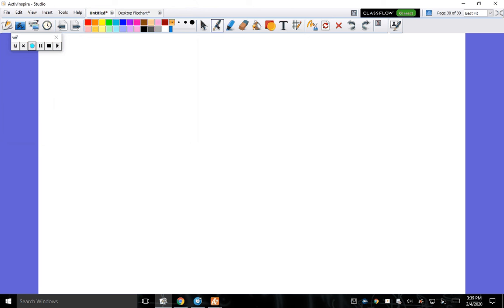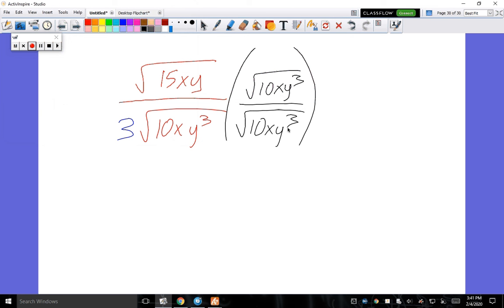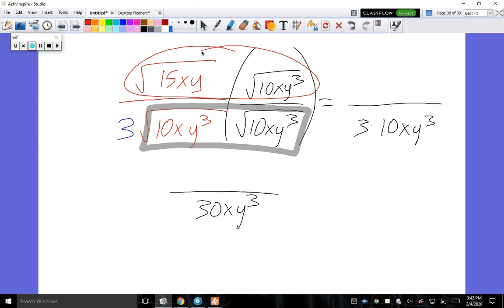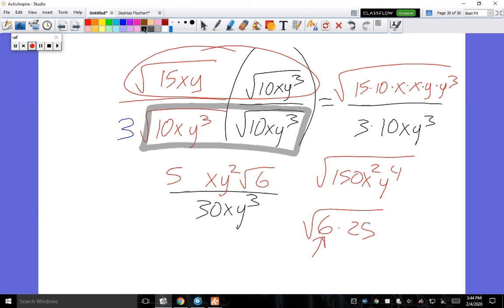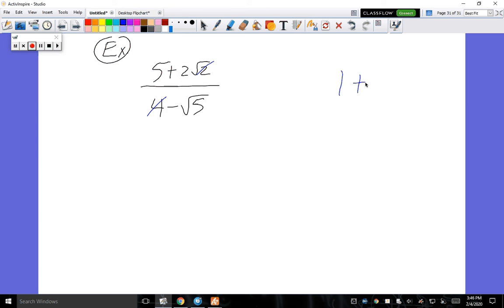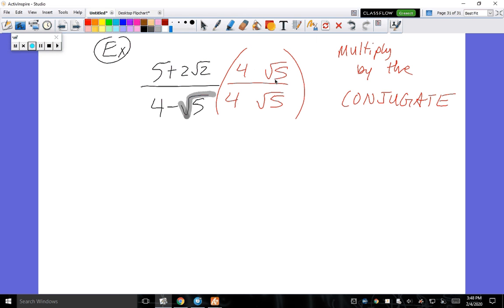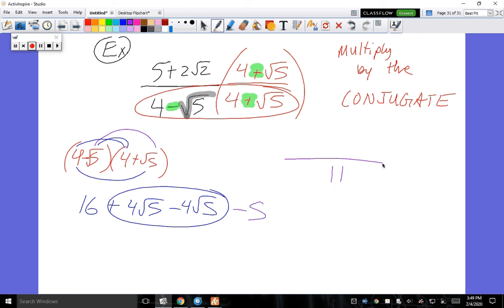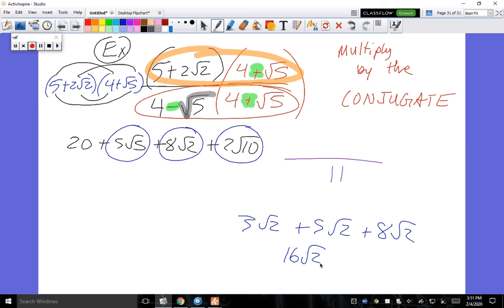Algebra 2 | Unit 6 - Radicals (Day 1c)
Radicals (Day 1c)